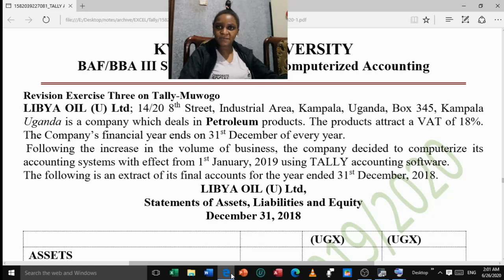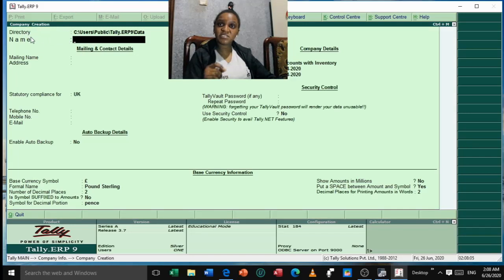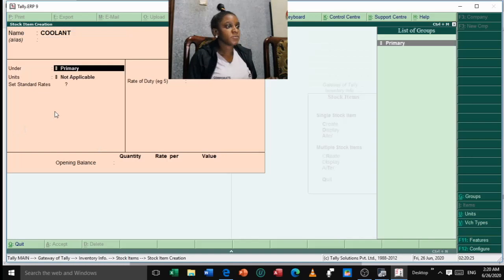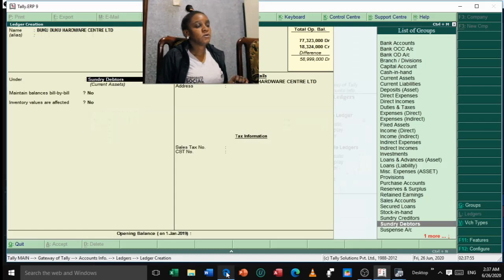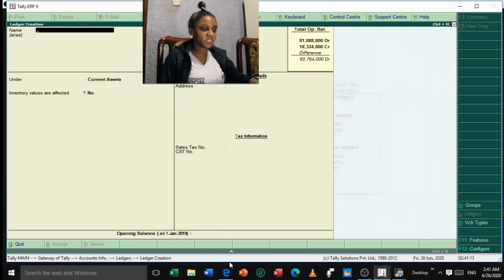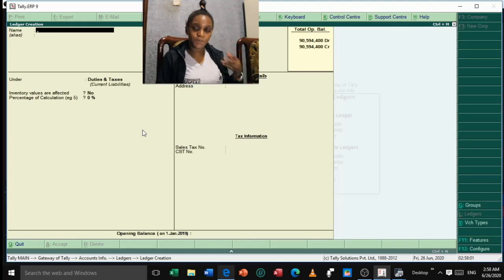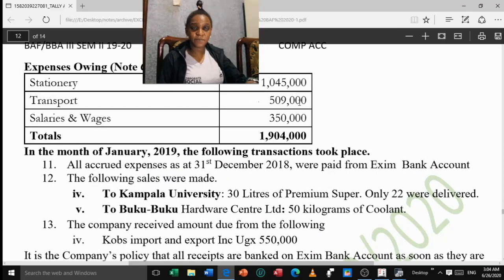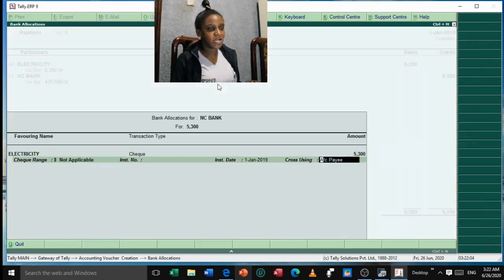TALLY (how to use Tally accounting software for your Computerized Accounting calculations), Kyambogo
This is a video on one of the computerized accounting topics we are doing this semester. It's a full, revised calculation of the number and I trust that it will help someone out there, even if it is one person.

This video does not apply to only accounting students, but to anyone in the field of business who is seeking to computerize their accounting systems.

You can find my other video on investment appraisal here;